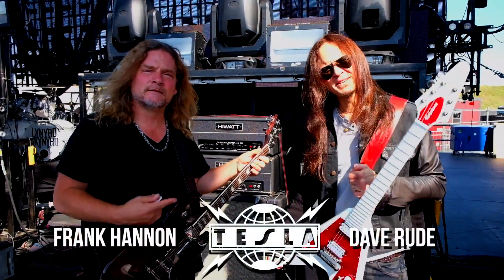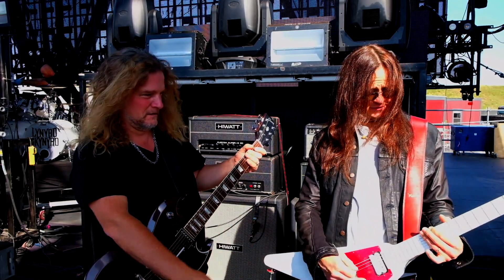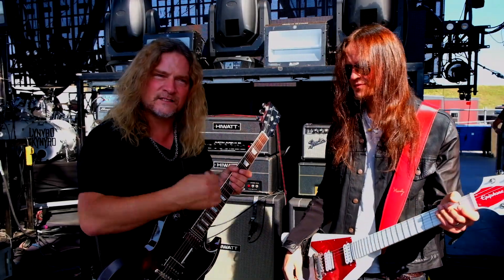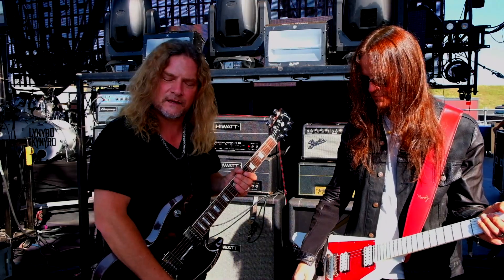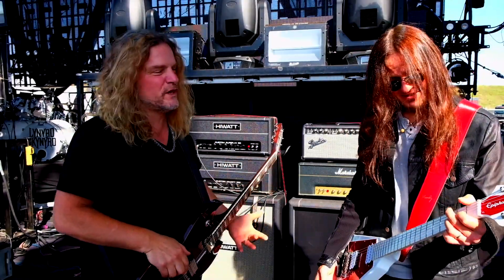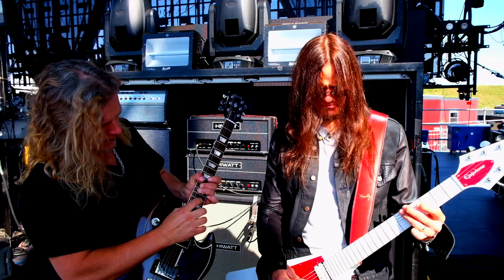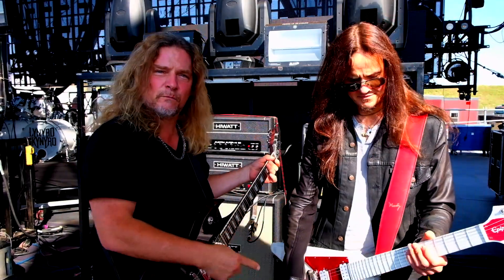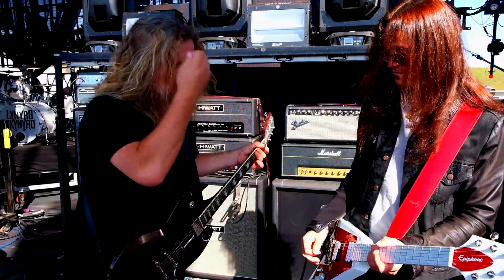TESLA - Cold Blue Steel (Guitar Lesson) 🎸🎶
“Cold Blue Steel” is influenced by current events of the world, just like our debut single “Modern Day Cowboy” (1986) and touches on the subject fairly and open-minded by asking “what’s to blame?” when it comes to violence in the world” states Frank Hannon (founding member and guitarist).  “More importantly, the recording and production of the song and video are kept raw and real, just the way TESLA fans want to see and hear us.  We are survivors and have been rocking for 35+ years!”

LYRICS:
V.1
I can’t believe all this bullshit today
Too many lives being taken away
Sick and unhappy behind a smile
Give them an inch and they’ll take a mile
(chorus)
What’s to blame? Lets get real
Some find the answer in Cold Blue Steel
Nobody Wins such a shame it’s true
That ain’t no good for me or you
V.2
Without compassion solutions are sought
Makin’ decisions like they’ve been store bought
Evil intentions refuse to respect
Pullin’ the trigger to serve and protect
(chorus)
(Bridge)
For me or you
Everybody, its down to me or you
Lets get real, cold blue steel
What’s to blame, cold blue steel
Let’s get Real!
V.3
Ya”ll politicians be it left or right
Meet in the middle and give up the fight
You’ve been elected to find common ground
So we the people feel safe and sound
(chorus)
Just Like Ronnie I do agree
Why don’t we dump ‘em to the bottom of the sea
Whats to blame? Lets get real